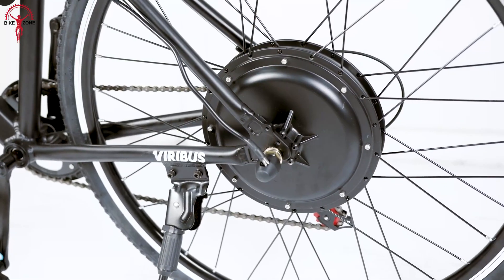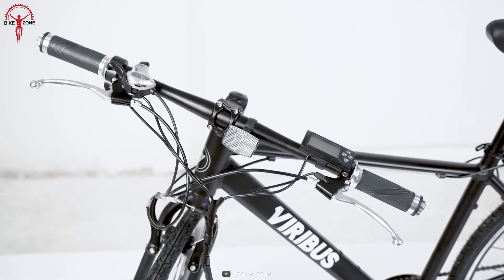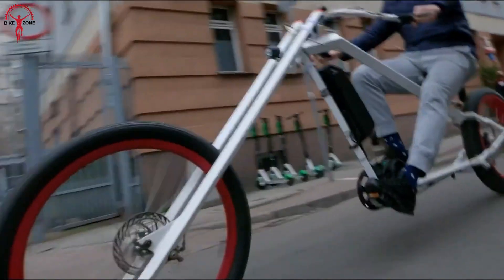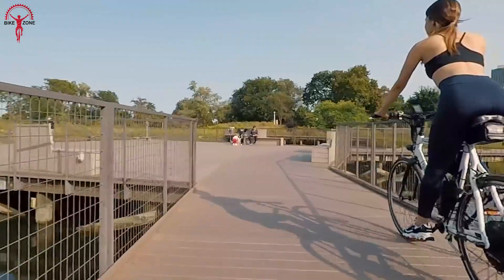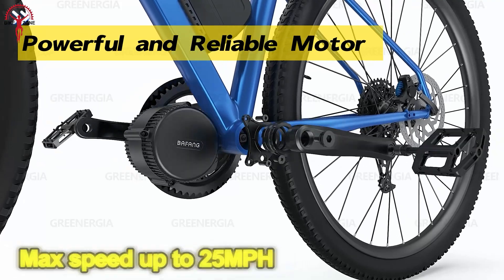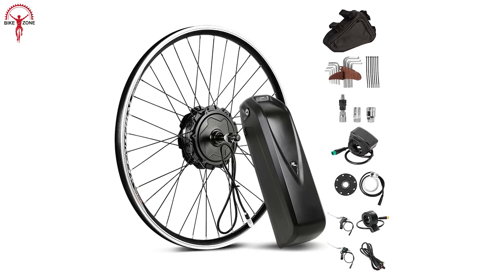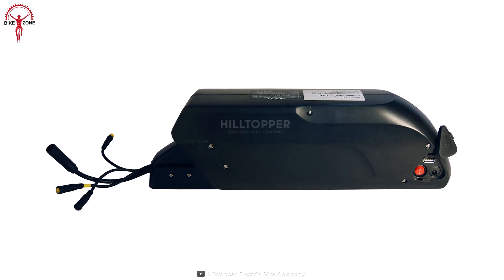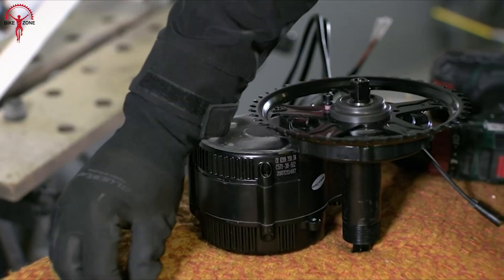Top 7 ebike Conversion Kit Under $1000 ▶▶2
If you're considering converting your traditional bicycle into an electric one, selecting the right e-bike conversion kit is crucial. These kits offer a cost-effective alternative to purchasing a new e-bike, allowing you to retain your existing bike while enhancing its performance. Below are some of the top e-bike conversion kits available under $1000 in 2024, each catering to different needs and preferences.

ebike Conversion Kit Under $1000 List:
00:29 - Veribus Conversion Kit
01:39 - Bafang 750W BBSHD Mid-Drive Kit
02:47 - AW 1500W E-Bike Conversion Kit
03:42 - Bafang BBS03
04:27 - Yoost Power 500W Rear Hub Conversion Kit
05:20 - Hilltopper Summit
06:12 - Best Life Conversion Motor Kit